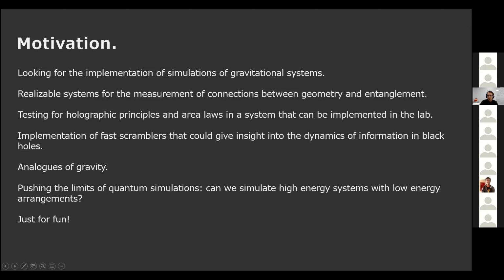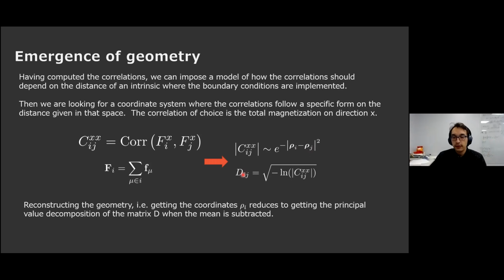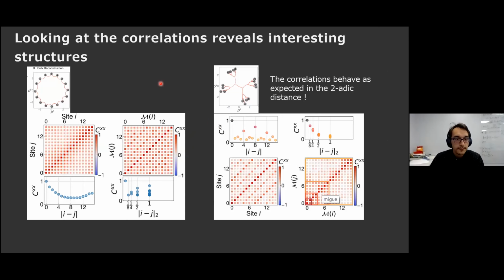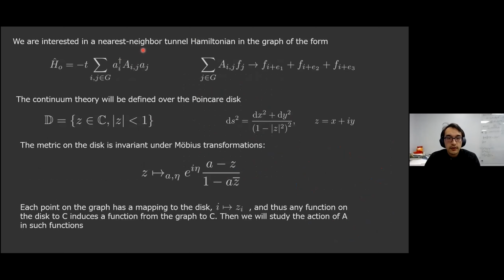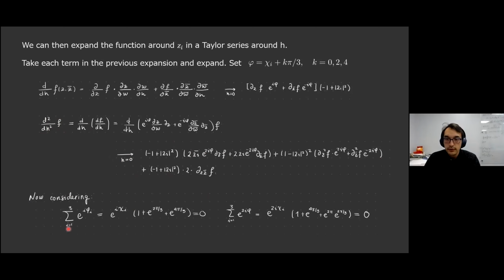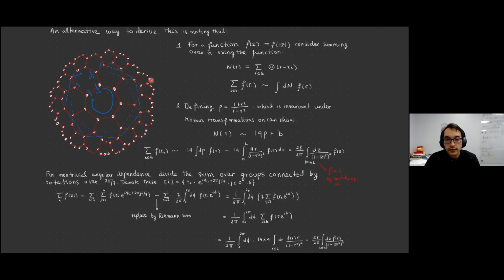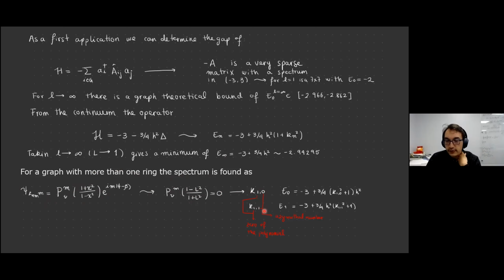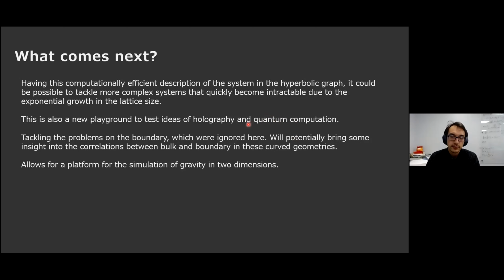From graphs to geometry: connections between AMO and non-Euclidean geometries Miguel Alarcon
Abstract: In this journal club, we explore connections between AMO systems and non-Euclidean geometry. Specifically, we will review recent literature exploring connections between atomic/photonic systems on a lattice and non-Euclidean geometry. We will go through two recent studies that explore ways in which non-Euclidean geometry can be probed or simulated using lattice systems. First, we will explore how by manipulating the interactions between a one-dimensional array of atoms, their correlations can reveal an intrinsic geometry that has a non-Euclidean character Next, we will study how a quantum mechanical system on a tessellation of the Poincaré disk is related to a quantum field theory in the continuous hyperbolic geometry We will go through some prospects of future research and will refer to additional literature on the subject.
References:
Quantum Simulation of Hyperbolic Space with Circuit Quantum Electrodynamics: From Graphs to Geometry,